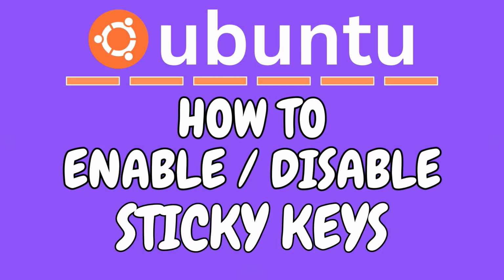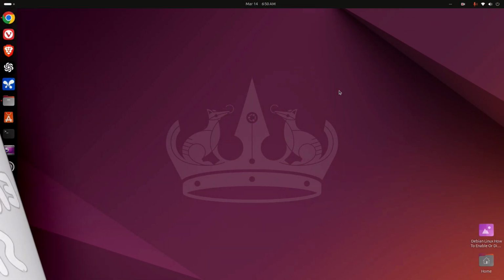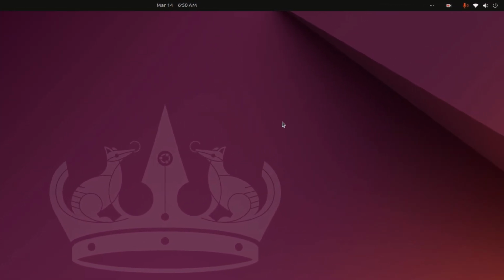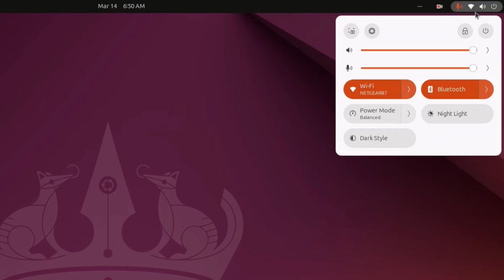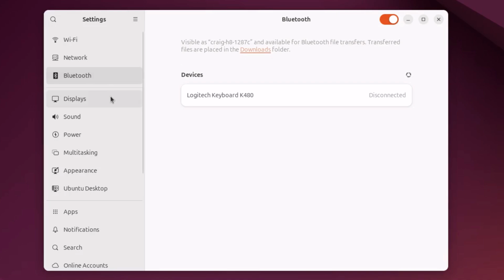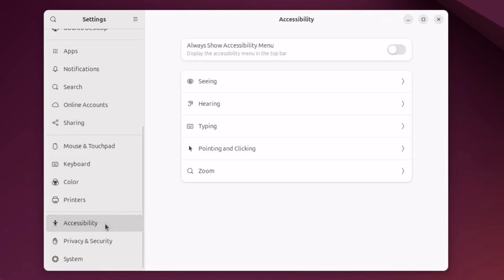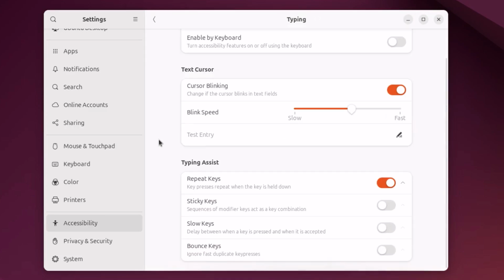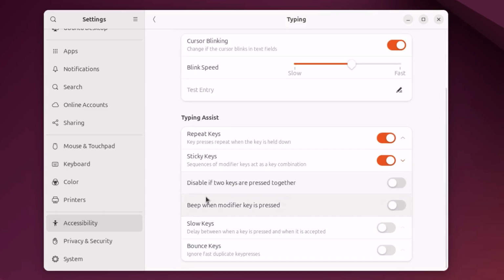How To Turn On Or Off Sticky Keys In Ubuntu – Quick & Easy Guide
Need to enable or disable Sticky Keys in Ubuntu? Sticky Keys can make keyboard shortcuts easier by allowing you to press one key at a time instead of holding multiple keys together. In this quick tutorial, I’ll show you how to turn Sticky Keys on or off in Ubuntu using simple steps. Perfect for accessibility and ease of use!

Simple Steps
1. In the upper right corner, click on the system tray and then click the gear wheel to open settings.
2. In the dialog box that opens, in the left side pane, scroll down and click on "Accessibility".
3. Click on "Typing".
4. Under "Typing Assistant", toggle on or off sticky keys

Chapters
0:00 How To Enable Or Disable Sticky Keys In Ubuntu
0:30 How To Find Settings In Ubuntu
0:48 Click On The Accessibility Tab
0:58 Click On Typing
1:08 Toggle On Or Off Sticky Keys In Ubuntu